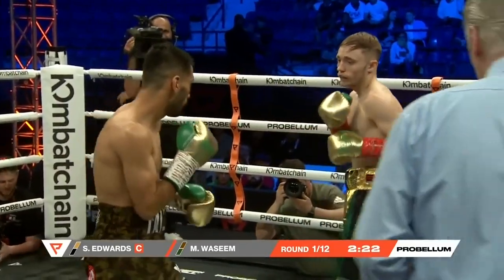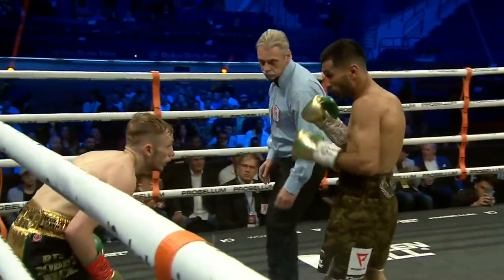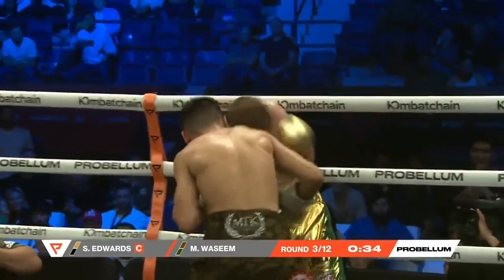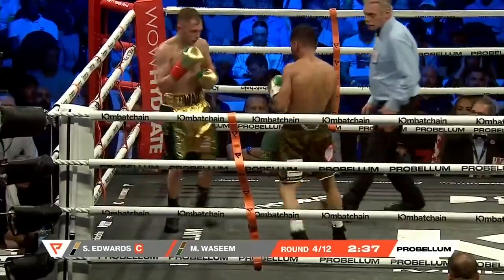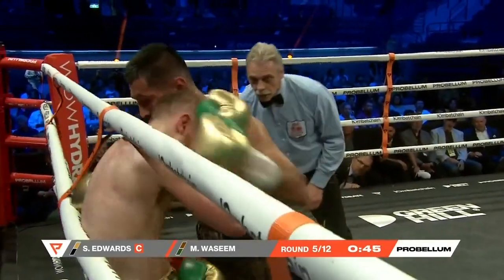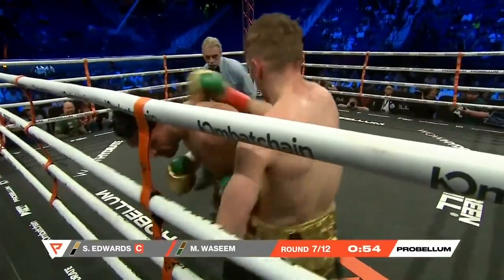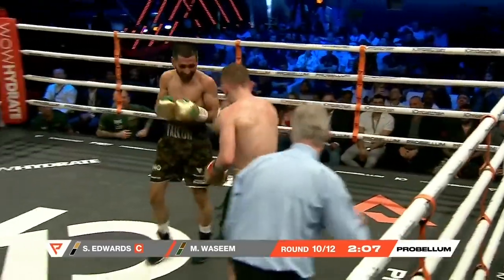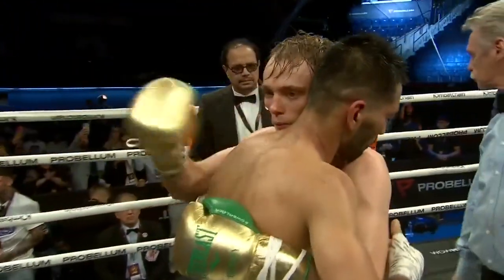Sunny Edwards vs Muhammad Waseem - Fight Highlights | Probellum Evolution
Probellum Rewind! Catch up on fight highlights from Sunny Edwards vs Muhammad Waseem in the main event of Probellum Evolution!

✔ We're on TikTok: TikTok.com/@probellum